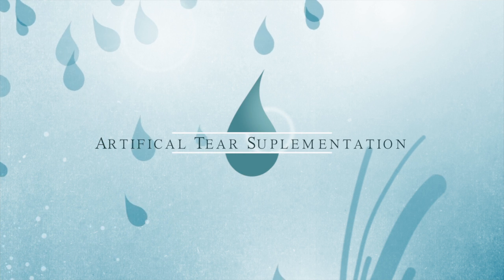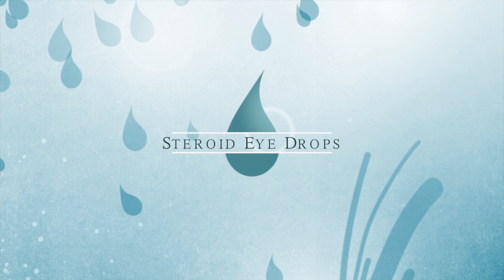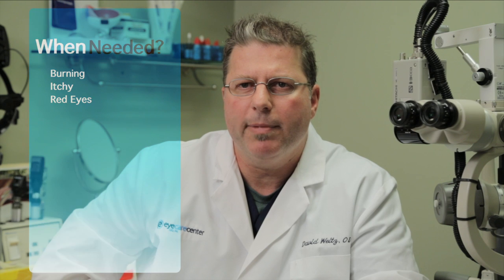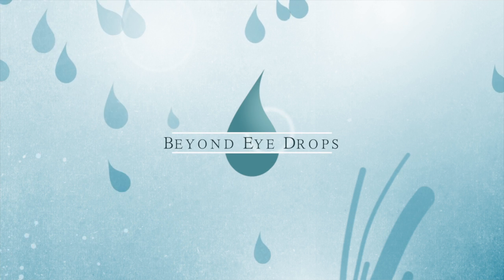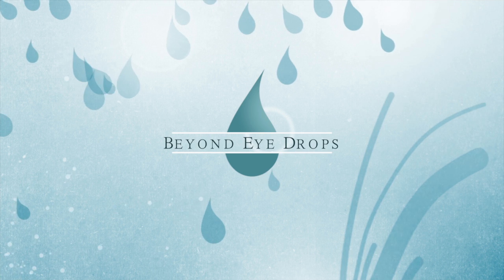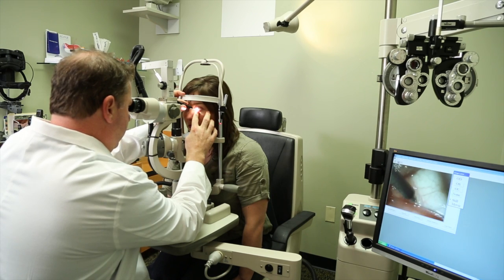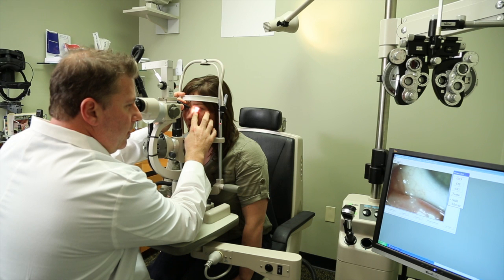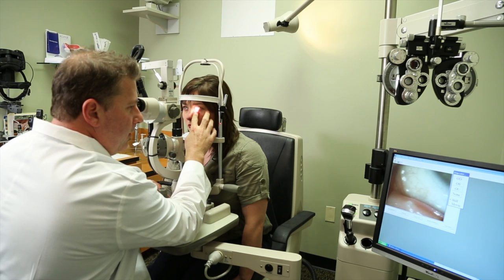Dry Eyes Medication and Procedure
Dr. David Weitz, O.D., Eye Care Center, covers Retaine MGD, Lotemax, Alrex, and Punctal Occlusion.